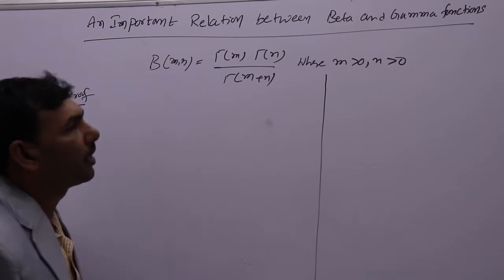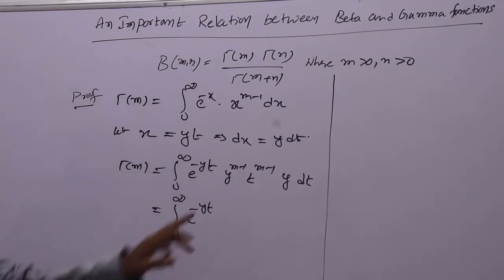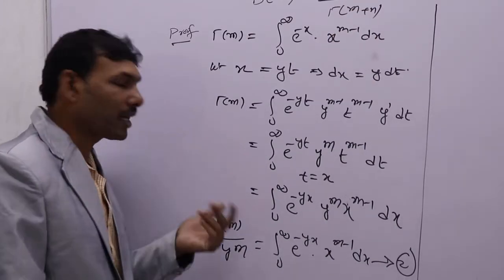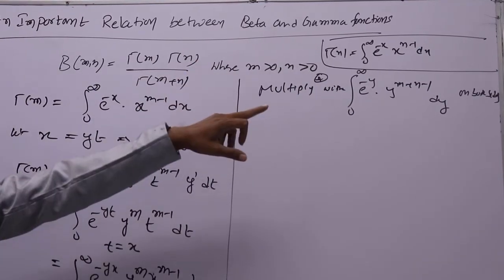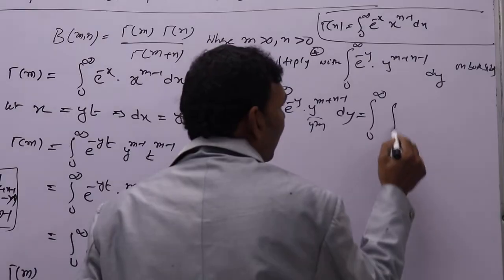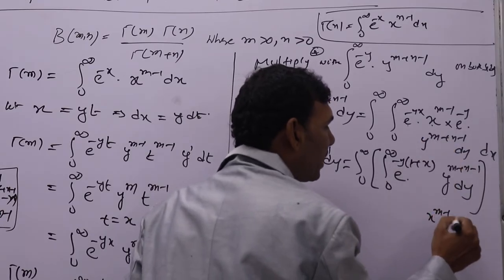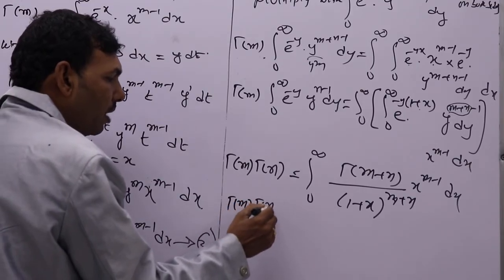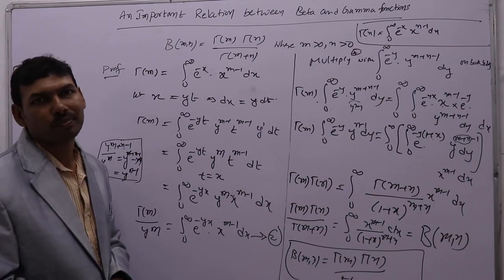Relation between Beta and Gamma